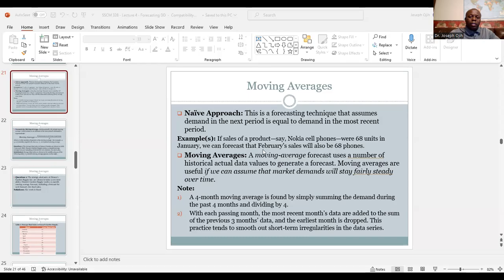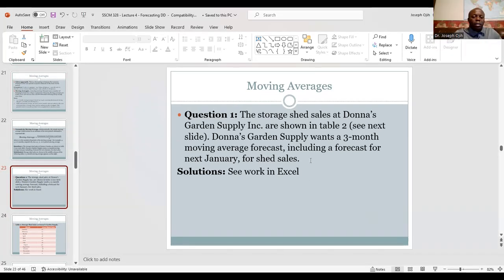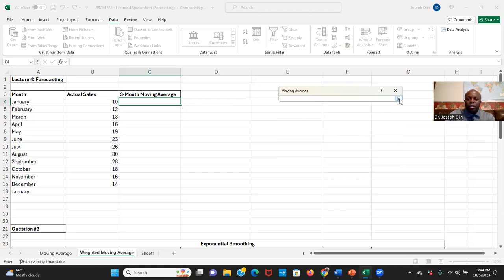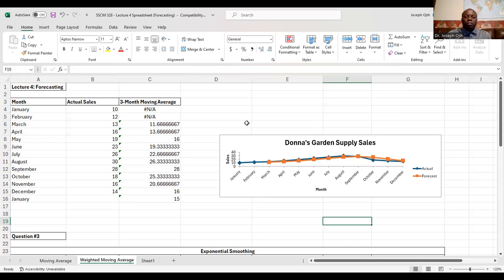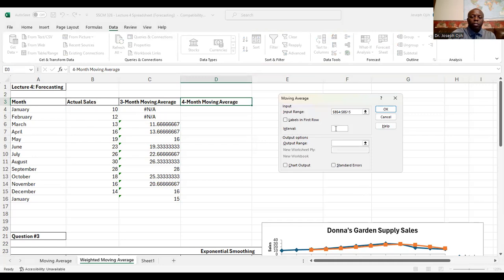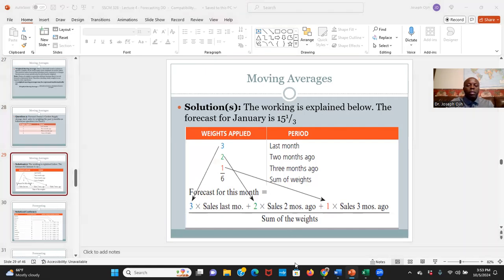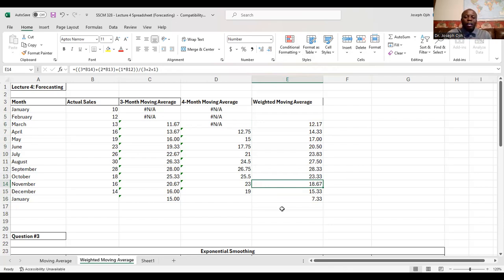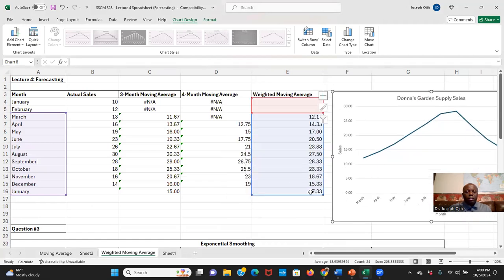Forecasting: Calculating Moving Averages and Weighted Moving Averages